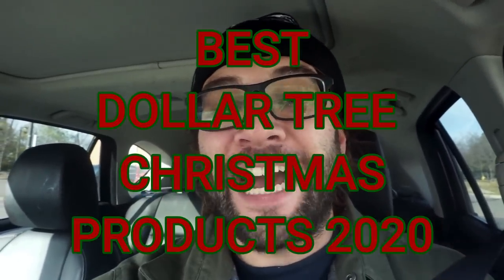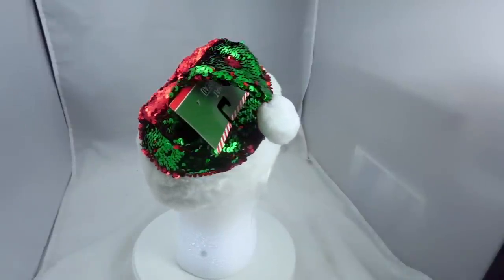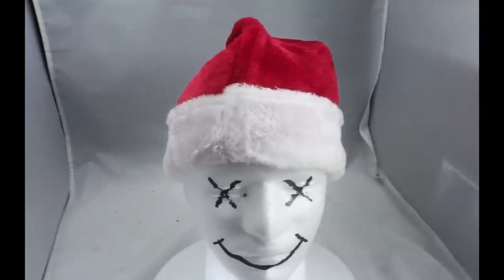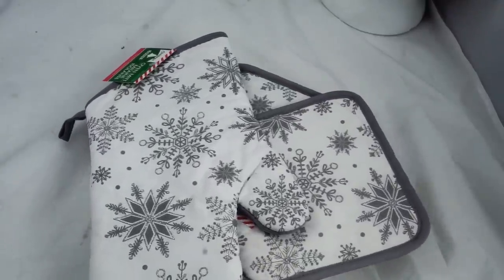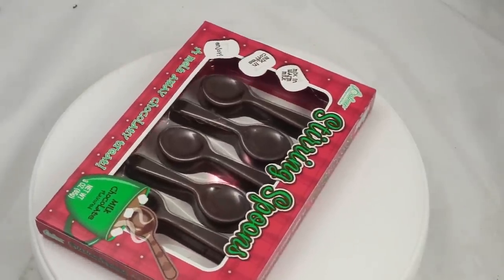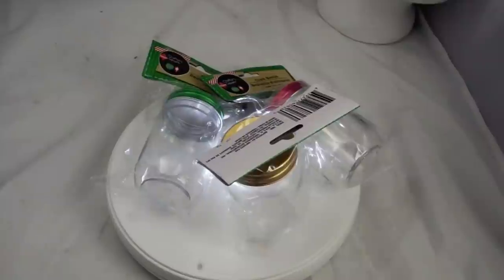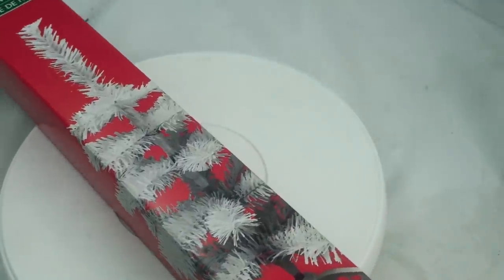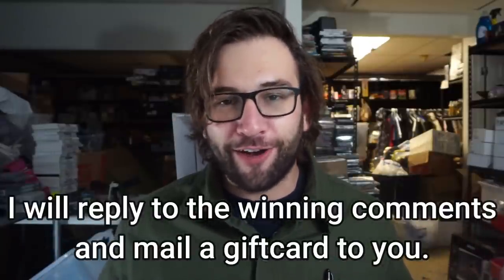Dollar Tree Retail Arbitrage! $1 is All You Need To Start!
Are you looking to make extra money for the holidays this year? I have ways you can make or save money just by shopping at the dollar tree! This is a great list for retail arbitrage resellers, deal hunters, or anyone who is looking to see what products Dollar Tree influencers recommend for Christmas 2020.